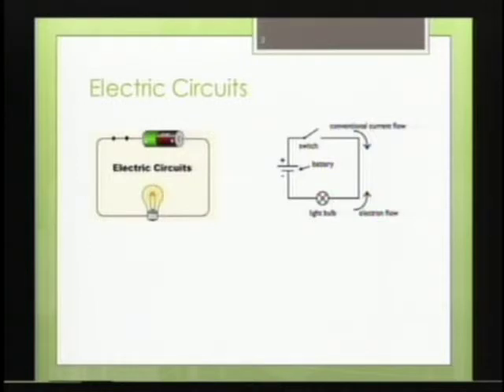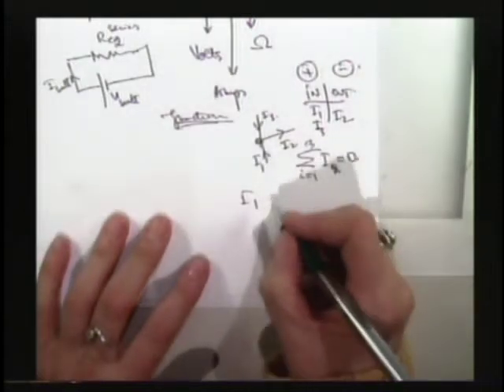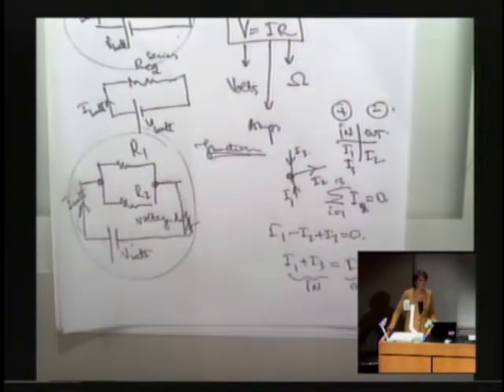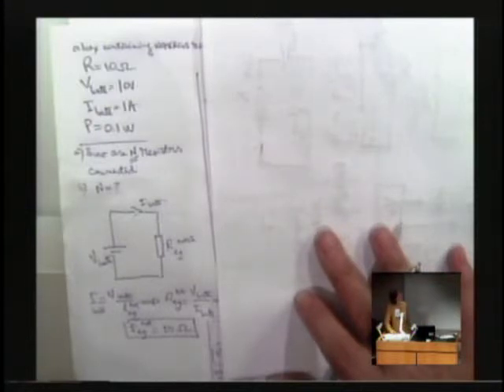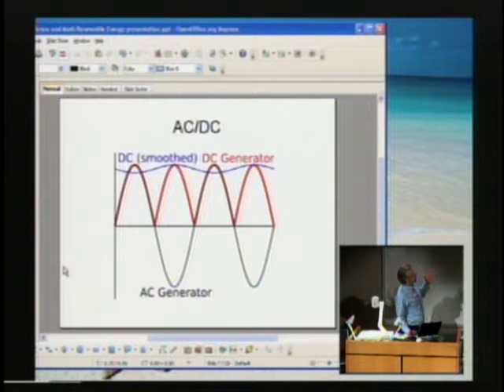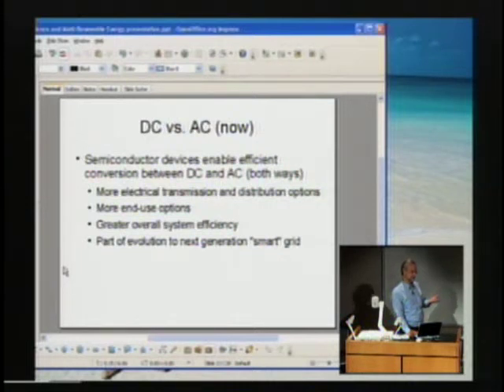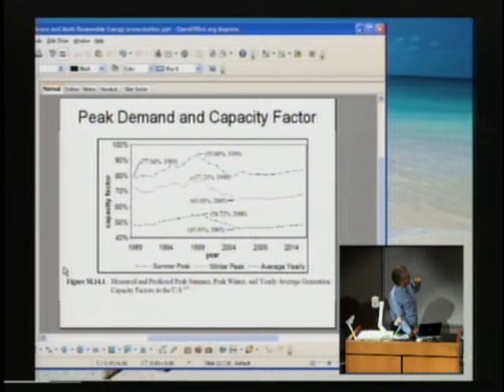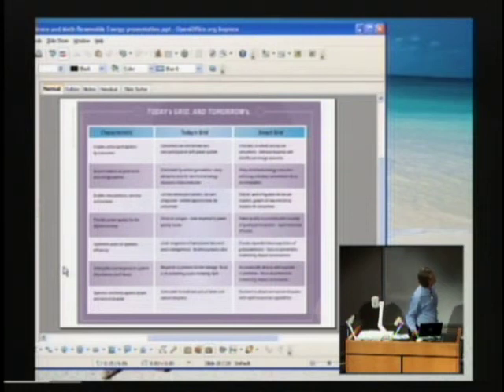Not Your Grandfather's Electricity - NCSSM Renewable Energy Seminar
Is the debate between Thomas Edison and Nikola Tesla really over? Find out as we discuss the physics of electricity, principles of electrical circuits, renewable energy and new smart grid technology. Presented by NCSSM physics instructor Gabriel Stefan and Steve Mann, Director of Research at Solutions Generators Network. Part of the NCSSM Renewable Energy Seminar. Presented March 22, 2012.